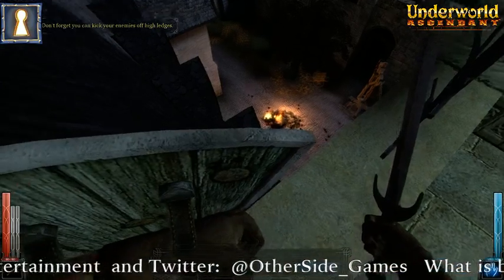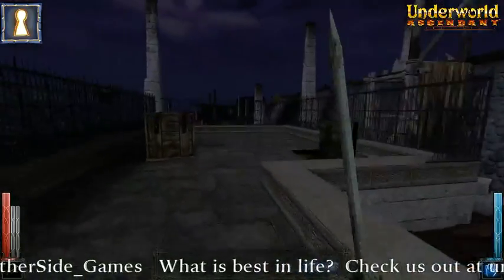OtherSide plays OtherGames (Part 2)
A discussion about Combat while we play Dark Messiah of Might and Magic.